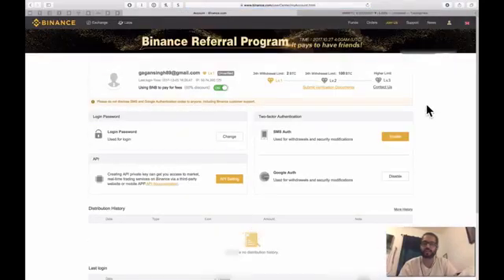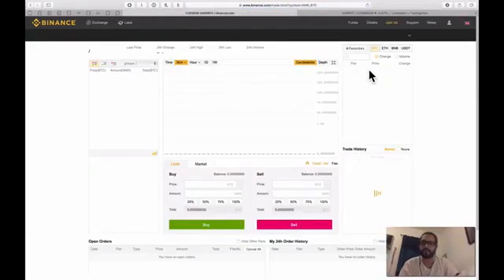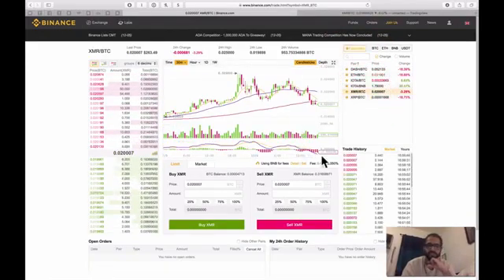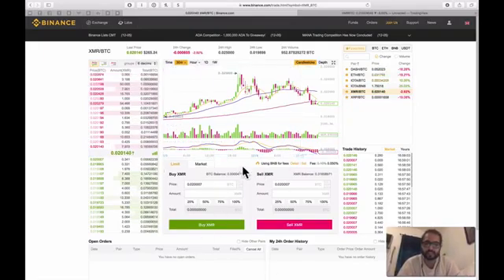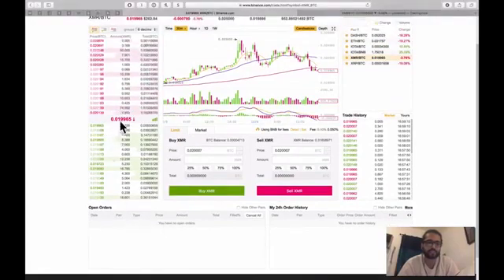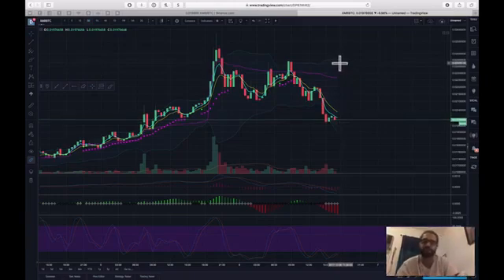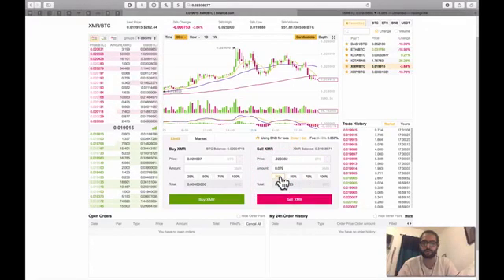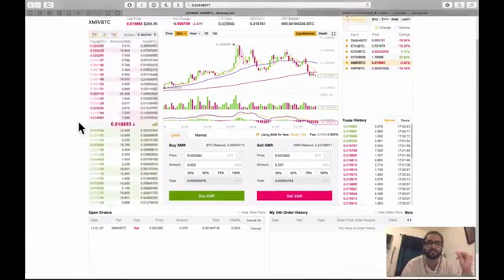Binance Tutorial( How to Deposit / Withdraw ) 2021 💵